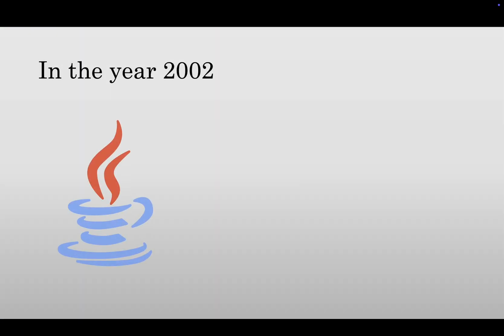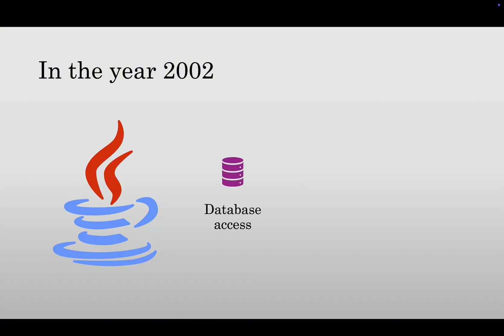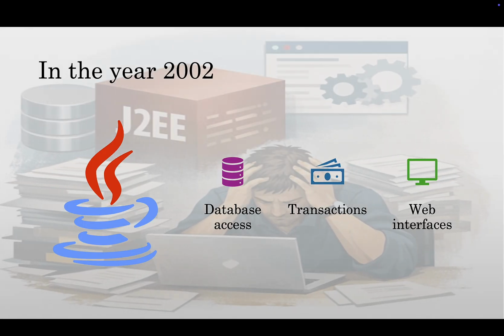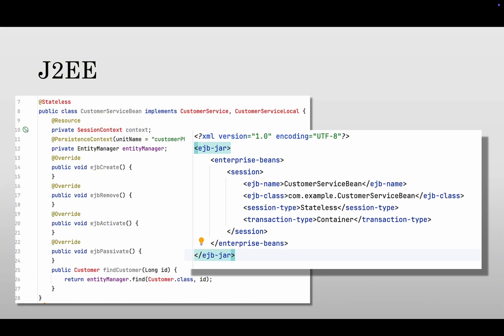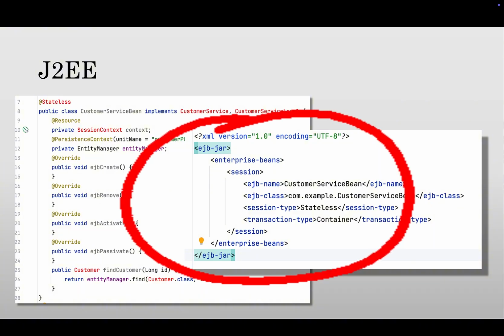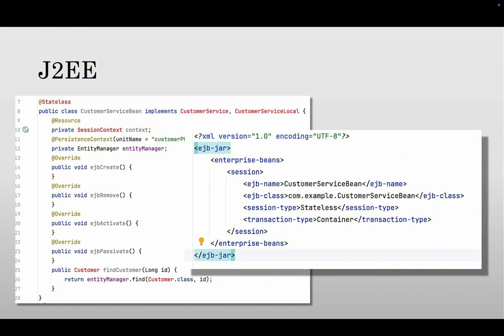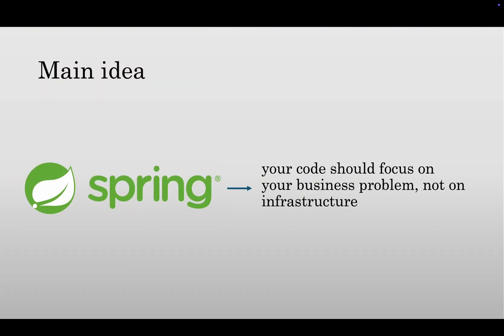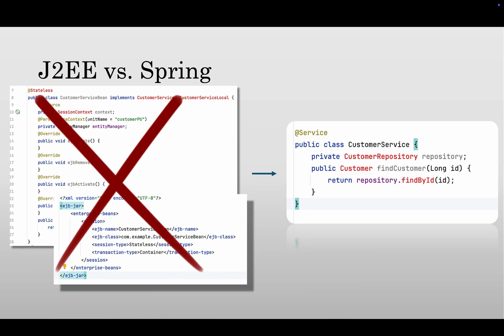J2EE Was So Broken That Spring Had To Exist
Ever wondered why Spring Boot became so essential for Java developers? This video dives into the history of Spring, from the complexities of J2EE to Rod Johnson's groundbreaking approach, and how it evolved into the powerful Spring Framework ecosystem we know today.

0:00 - Intro: Welcome to Spring Boot Basics
0:21 - The Problem: J2EE Complexity in 2002
0:58 - J2EE Code Example: A Look at the Boilerplate
1:45 - Spring to the Rescue: Rod Johnson's Vision
2:11 - Spring's Main Idea: Focus on Business Logic, Not Infrastructure
2:31 - J2EE vs. Spring: A Code Comparison
3:22 - The Spring Framework Ecosystem: A World of Possibilities

Learn how Spring simplified Java development, allowing developers to focus on solving business problems rather than wrestling with infrastructure code. We'll explore the core concepts that led to Spring's dominance and its extensive ecosystem.

Got questions about Spring's history or its evolution? Drop them in the comments below!